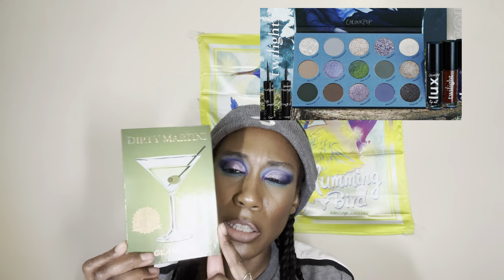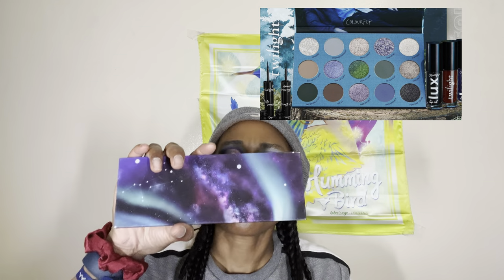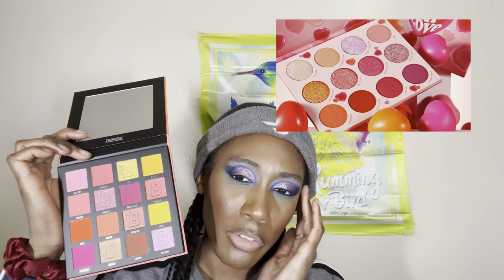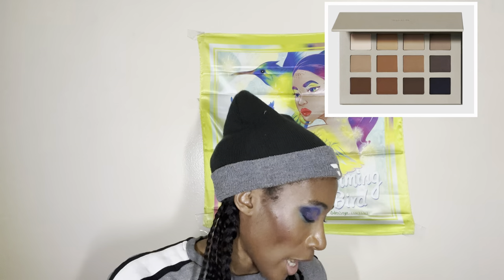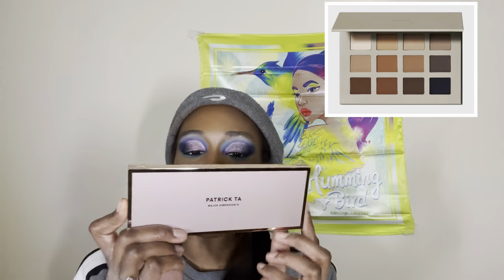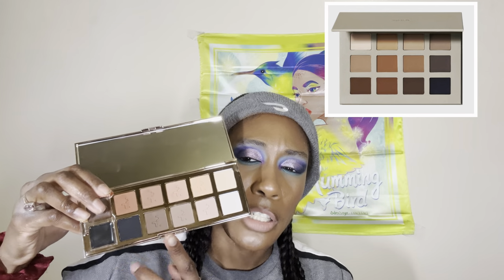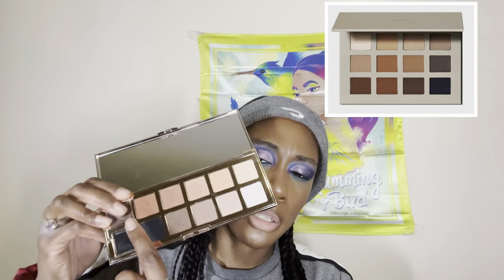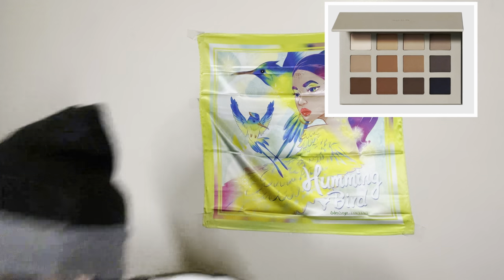Do you REALLY NEED???? Ft. SKKN, Colourpop & More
Favorite Black Owned Brands:
UOMA Beauty
Pat McGrath
Juvia's Place
Ace Beaute

Sigma Code: GELBEAUTY
GlossGods: GELBEAUTY87
Natasha Denona: GELBEAUTY87
Laura Mercier: GELBEAUTY87
Dede's Signature: GELBEAUTY87
Adept Cosmetics: GLEBEAUTY87

Foundation Shade References:
Maybelline Coconut
Huda Beauty 500G Mocha
Nars Macao